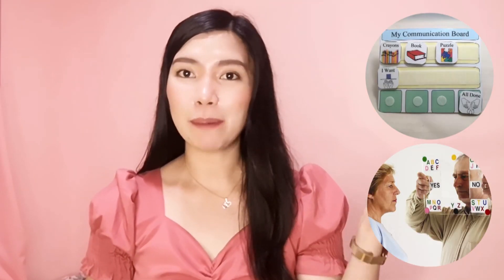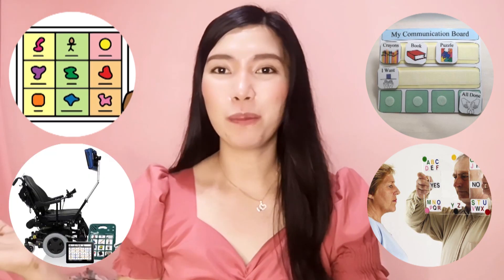Ep. 66: What is AAC? 5 FACTS from an SLP Specialist | Teacher Kaye Talks x Maryelle Dy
Hey, it's Teacher Kaye!

For those who have been requesting for this, and for those who don't know what this is but it MAY be what you or your loved one need/s -- I've invited an AAC specialist to talk about the FAQs!

What is AAC?
What are some of the commonly used AAC?
Who benefits from the use of AAC?
How do we get started with AAC?
Does AAC deter from development of spoken language?

Thank you for your time and expertise, Miel!
For those who are interested in getting in touch with Miel, or other AAC specialists in the country, here is the link to Tinig AAC Project:

Concerned about your child? Consider these next steps:
- consult your pedia if a referral to a Developmental Pedia is necessary,
- get in touch with me for an informal clinical impression.

I'm a certified Speech-Language Pathologist based in Metro Manila, Philippines.